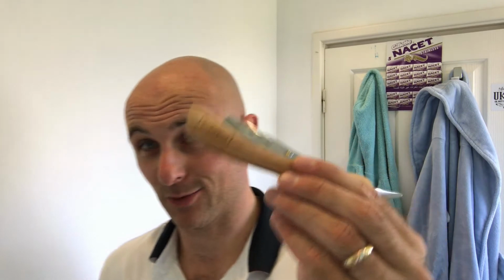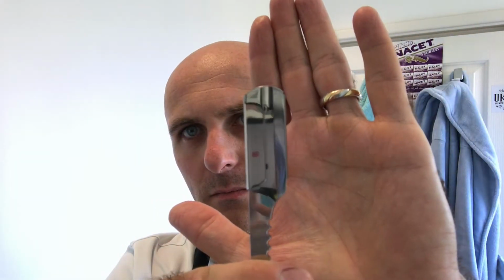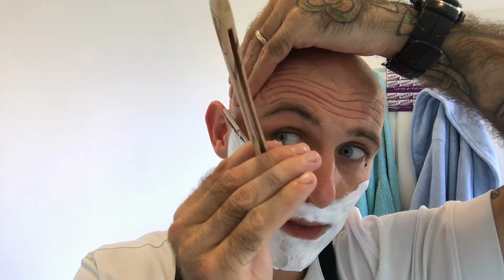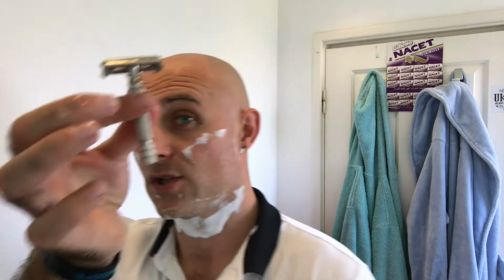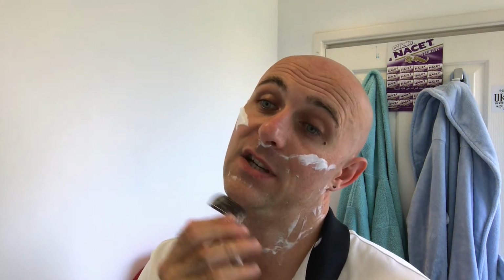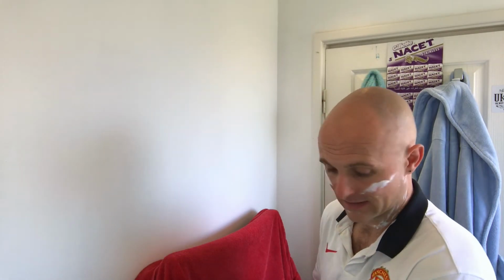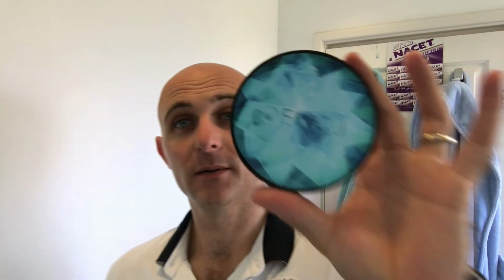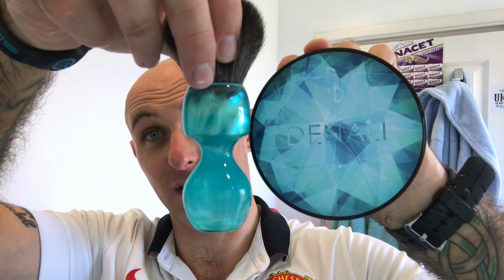Shavette Shave using Phoenix and Beau "Denali"!!!!!